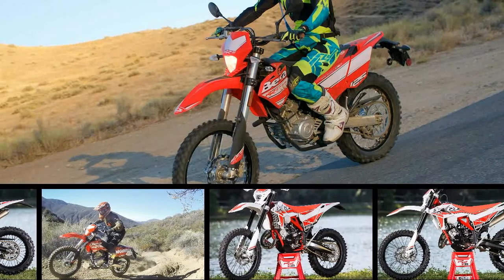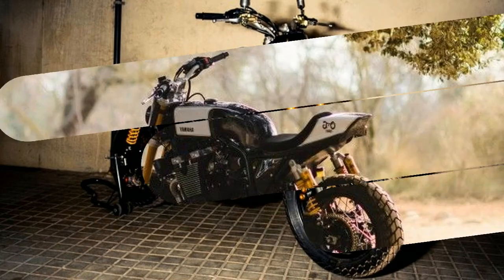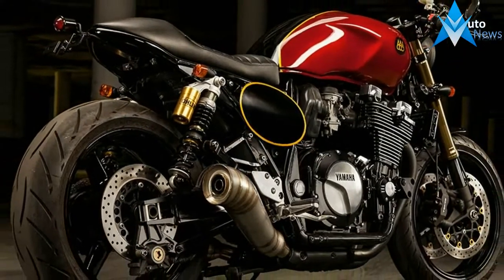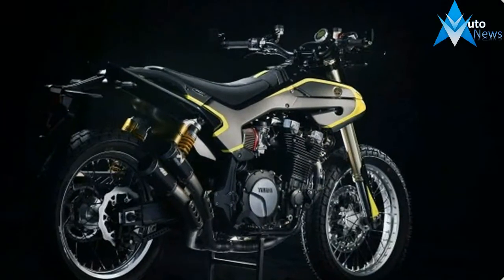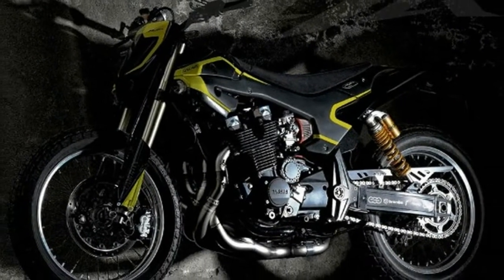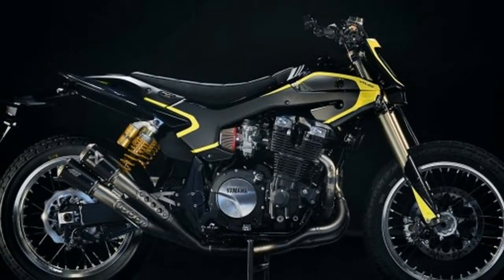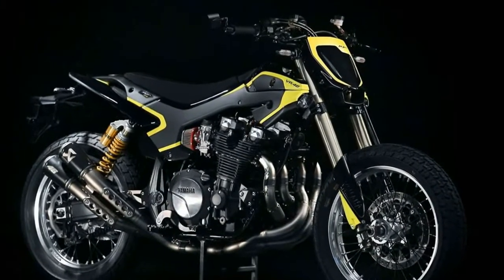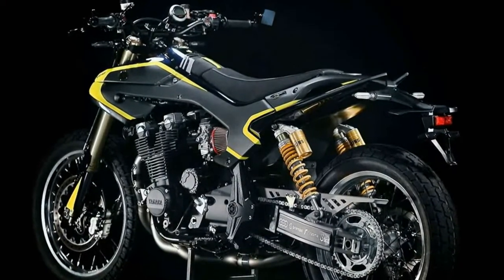WOW AMAZING!!New Yamaha XJR1300 Flat Tracker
WOW AMAZING!!New Yamaha XJR1300 Flat Tracker - Custom built ‘Mya’ Flat Track was personally commissioned by Valentino Rossi.

PHP280,000.00 to PHP380,000.00